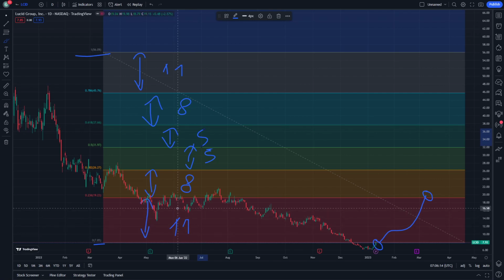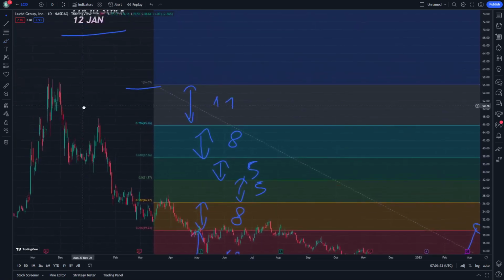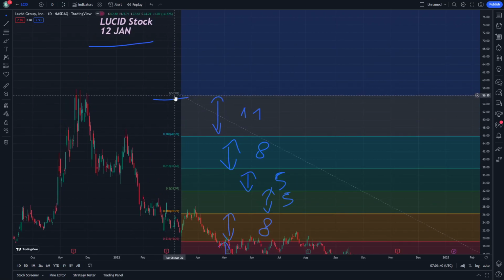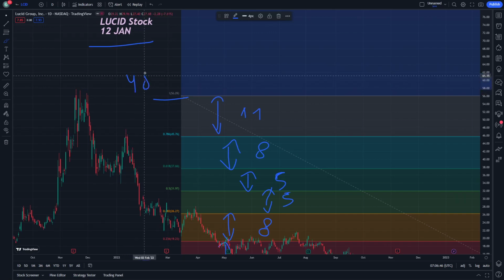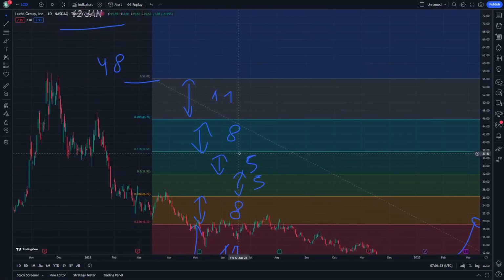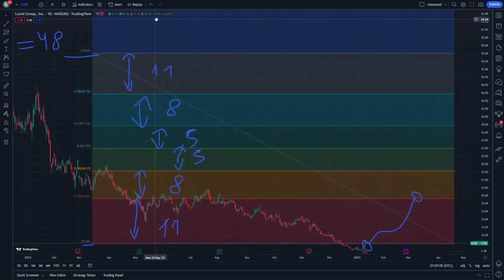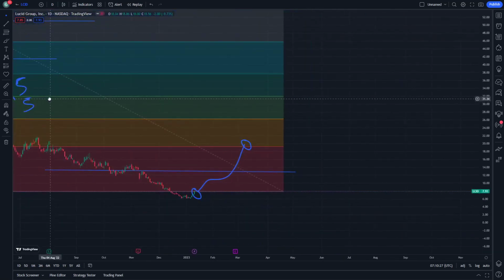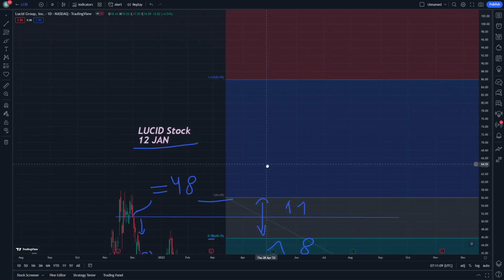LUCID STOCK PRICE PREDICTION NEWS TODAY AND TECHNICAL ANALYSIS - LCID STOCK